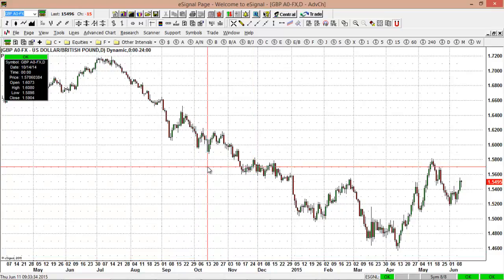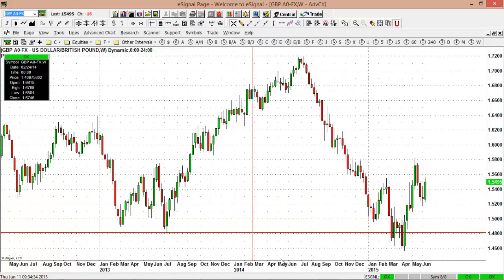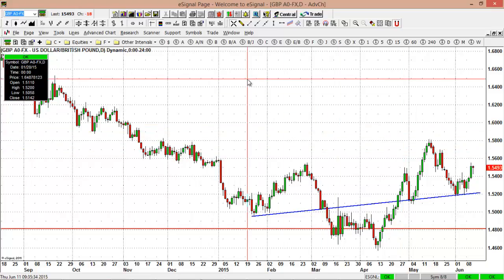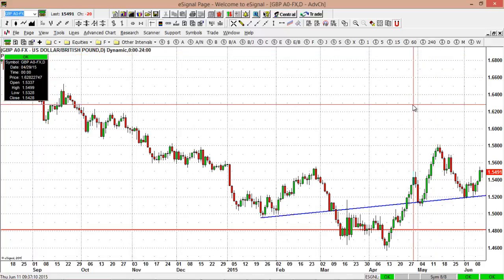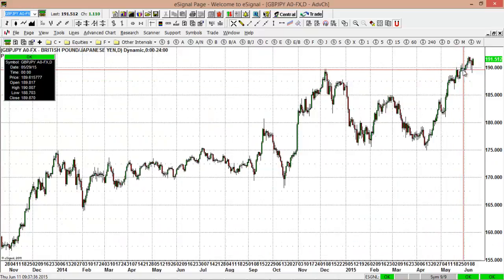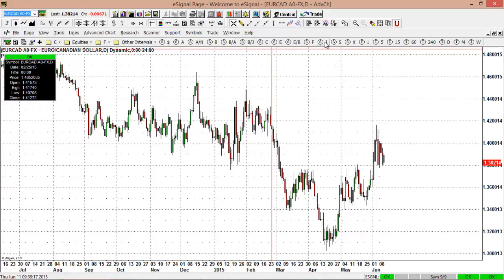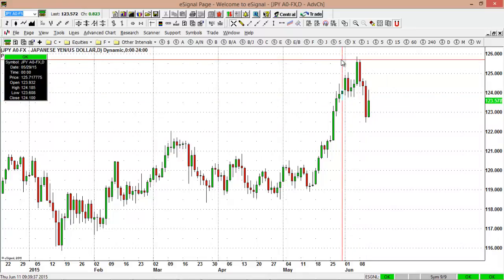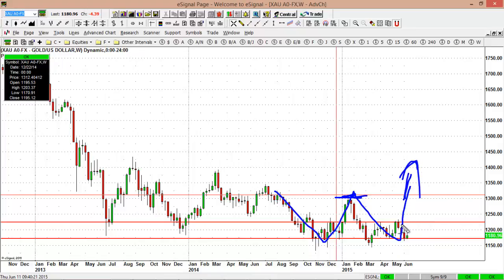Forex Technical Market Update June 11, 2015